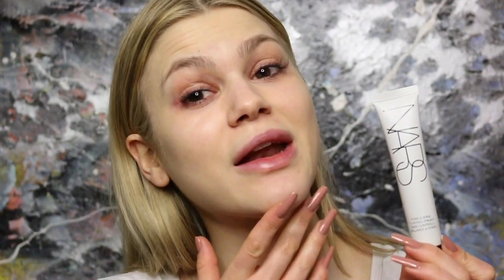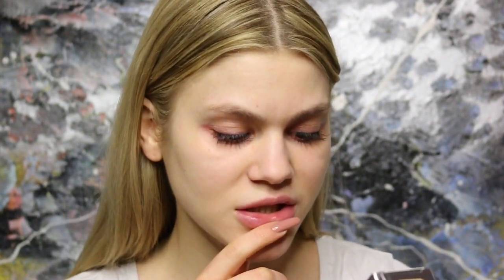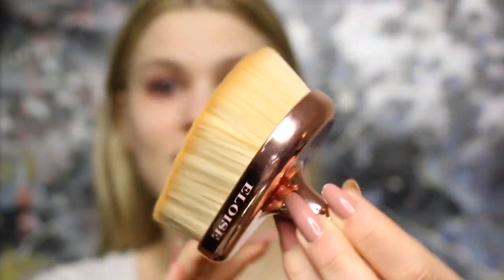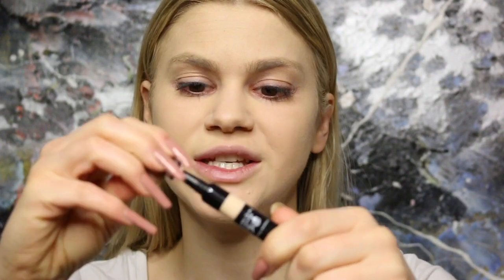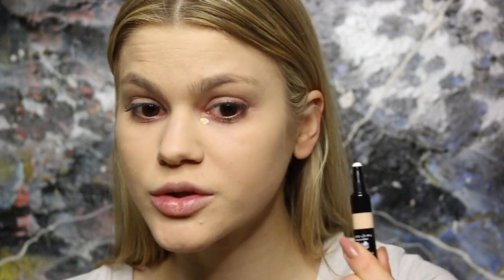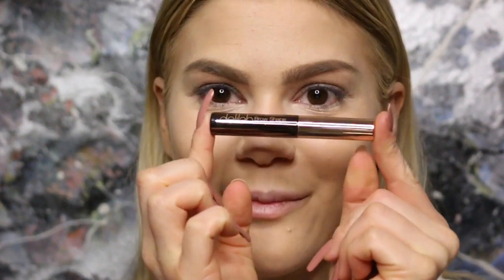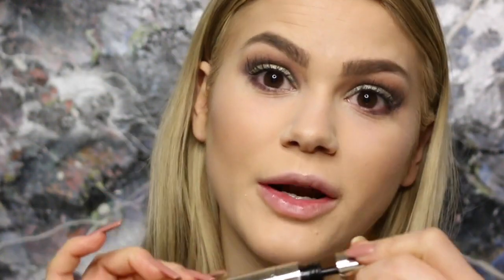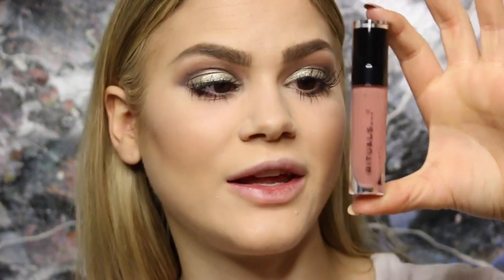FULL FACE FIRST IMPRESSIONS | ANASTASIA, MUFE, NARS, KAT VON D ETC.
PRODUCTS USED IN ORDER:

NARS, Pore & Shine Control Primer
Urban Decay, All Nighter Liquid Foundation "2.0"
MUFE, Ultra HD Concealer "Y23"
Beautyblender Original
Anastasia, Cream Contour Kit "Light"
Anastasia, Brow Definer "Taupe"
Delilah, Brow Shape Defining Brow Gel "Sable"
NARS, Soft Matte Complete Concealer "Custard"
Kat Von D, Metal Matte Eyeshadow Palette
By Terry, Mascara Terrybly
Kat Von D, Lock-It Setting Powder "Translucent"
NARS, Narsissist Unfiltered Cheek Palette
Too Faced, Candlelight Glow Highlighting Powder Duo "Warm Glow"
Rituals, Lip Gloss "Hazel Sheer"
WHAT I WEAR:

Top: H&M
Nail Polish: Sally Hansen, "Frill Seeker"

* Some products have been given to me, however, without any obligations to do a video, so this is not sponsored